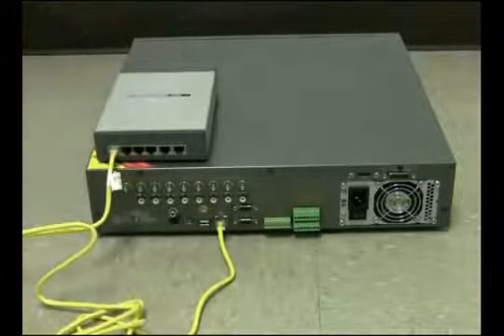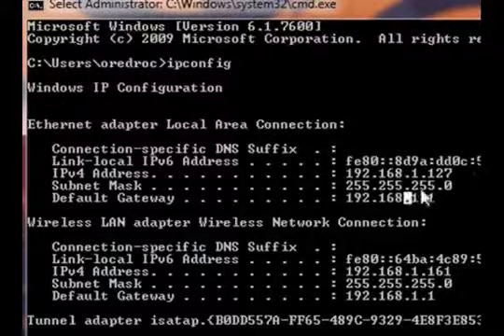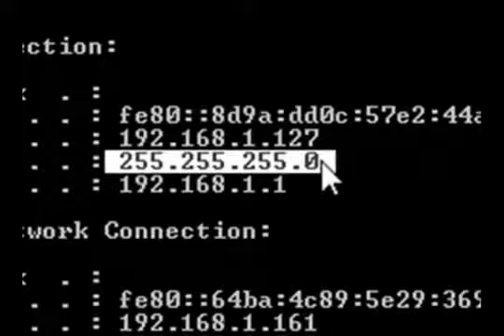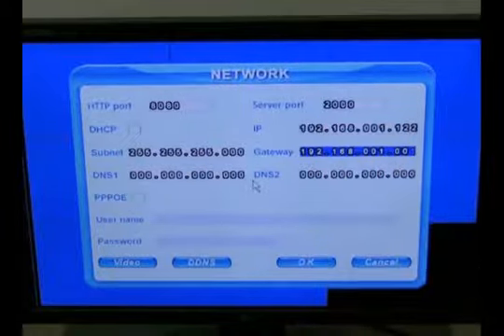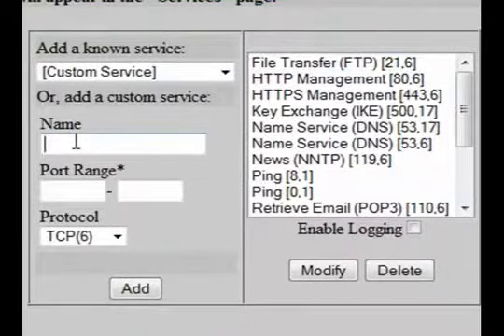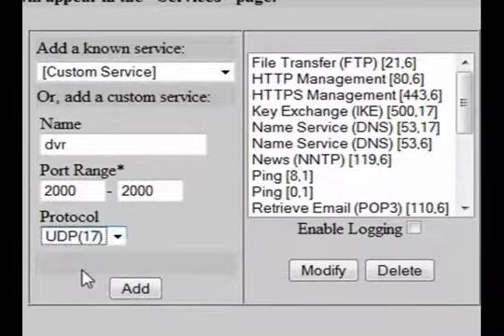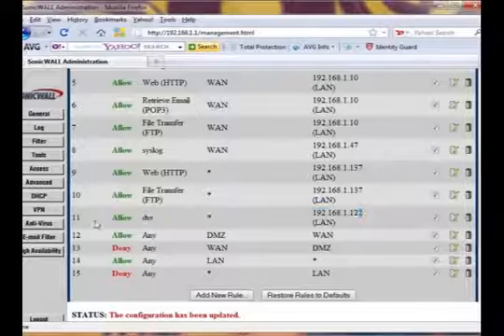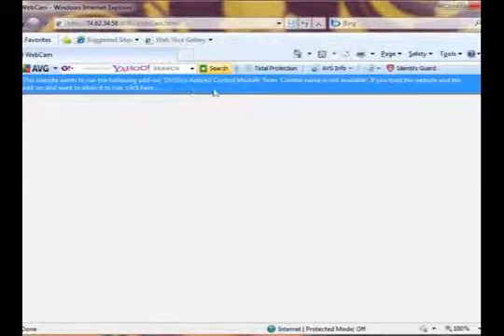My Edited Video